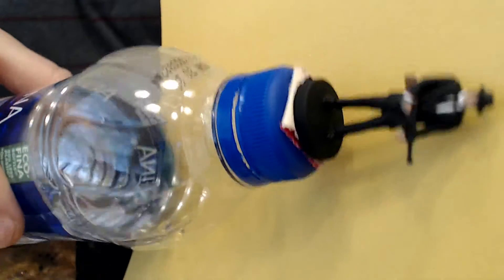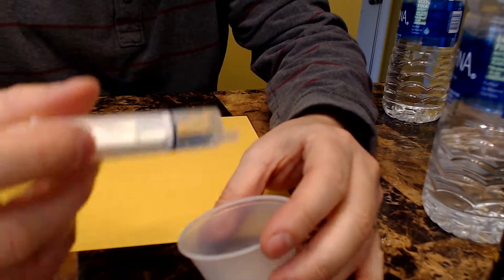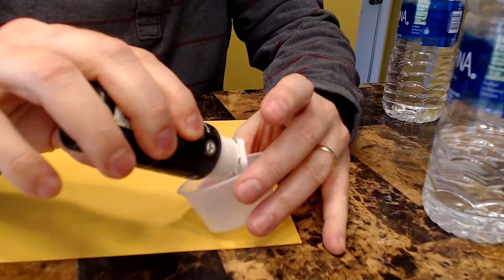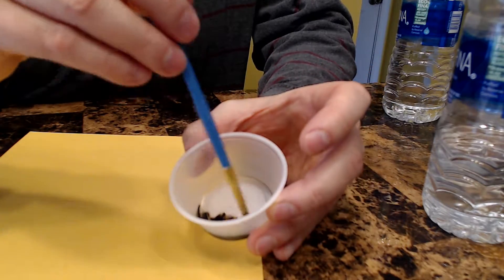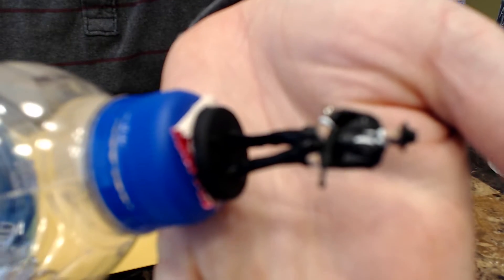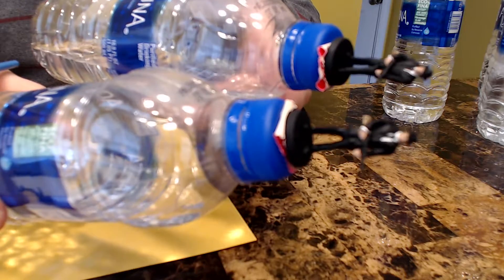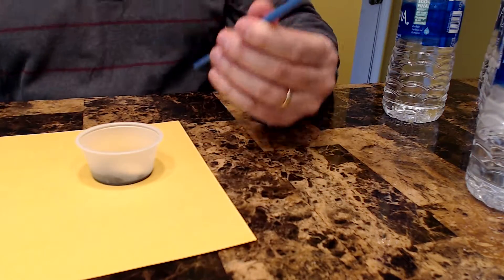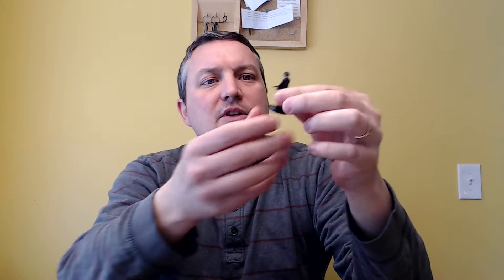paint002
Some painting basics to get you started like me.  A few things I found out in my first attempts with budget supplies.